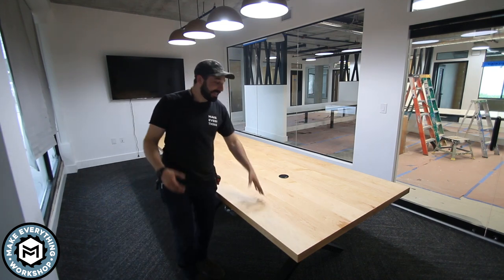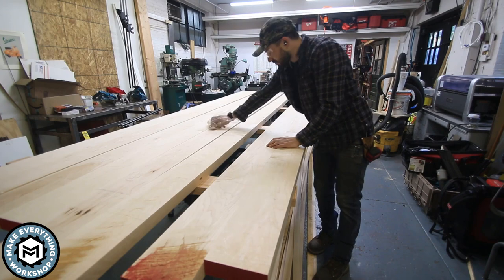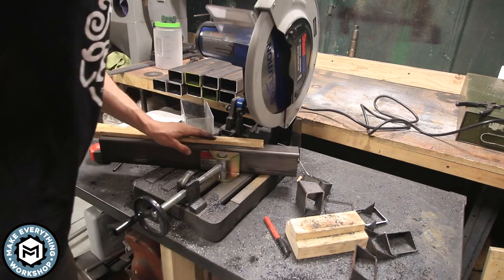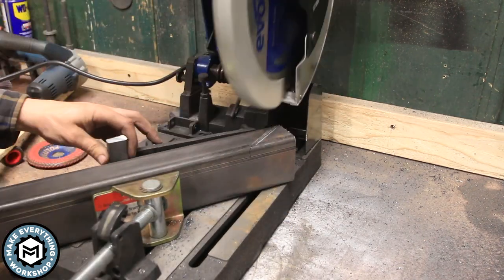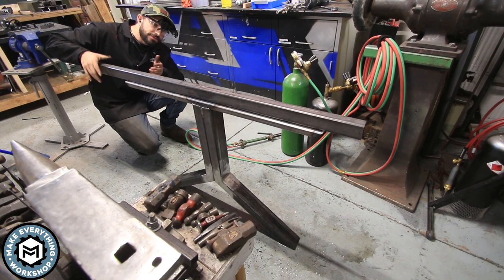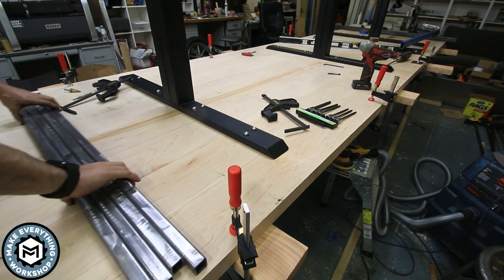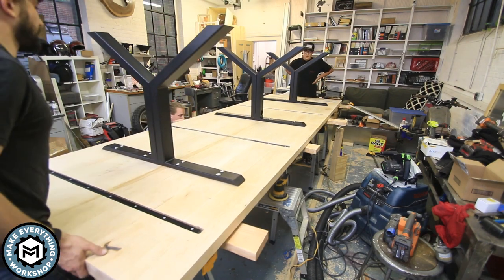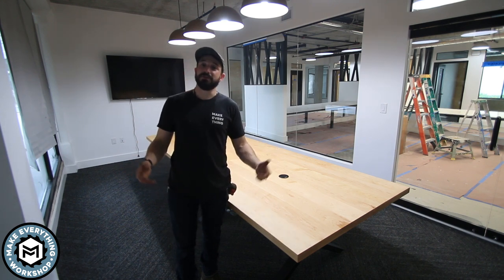Making a Giant Maple and Steel Conference Table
In this video I make a giant 11' x 4' conference table out of hard maple and steel. This thing weighed in at over 600lbs and was a massive amount of work to get done.

Thank you Nick, Mack, Louis and Cain for they help with this project, couldn't have done it without you guys!

Thank you to Lincoln Electric for providing me with this MP 140 Multi Process welder. This thing is amazing, it does Mig, tig, sick, and flux core welding in a 120V machine! Its currently on sale through Lincoln and makes a great DIY or home shop welder. See the link below for more details!

@ollie_iron on Instagram

Magnetic angle clamp:

Lincoln FGS welding and gridning hood:

Flap disc:

Inside corner disc (AMAZING):

Wire Wheel:

Sawstop Table Saw:

Articulated Vise:

Porter Cable Restorer:

The Camera I use:

The Tripod I use: